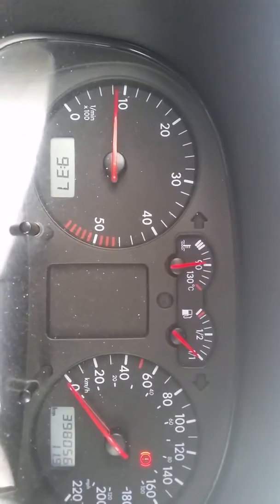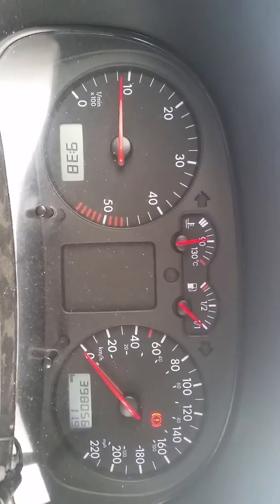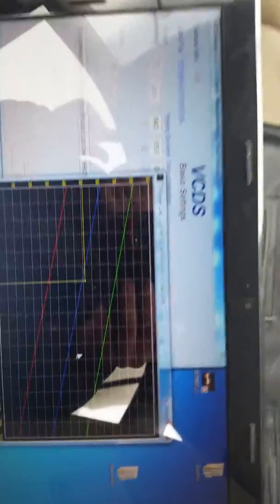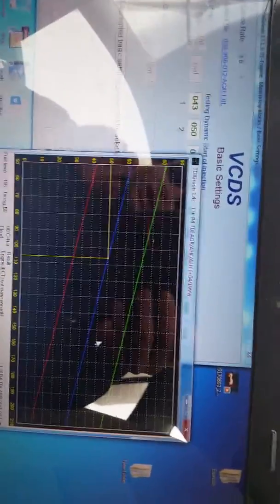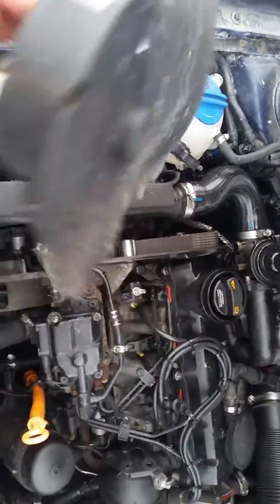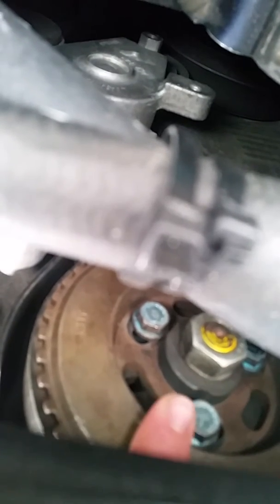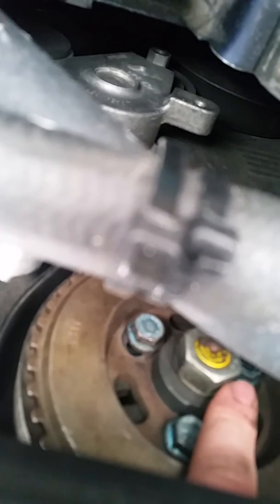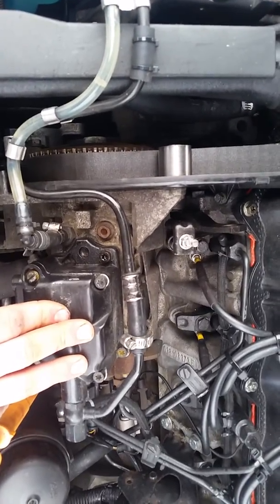MK4 ALH TDI Fuel Pump timing / adjusting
Adjusting fuel pump timing. Help cure hard starts, smoke and power issues